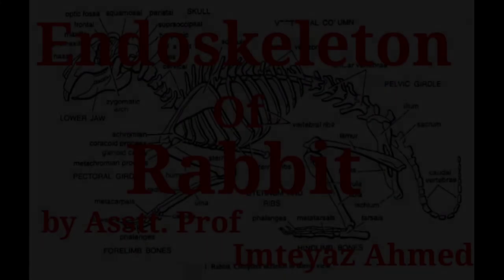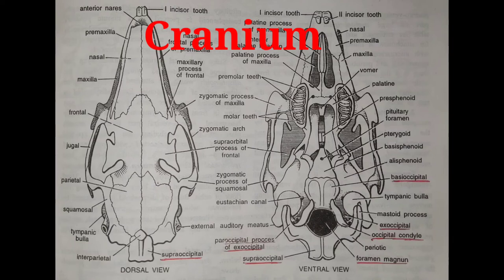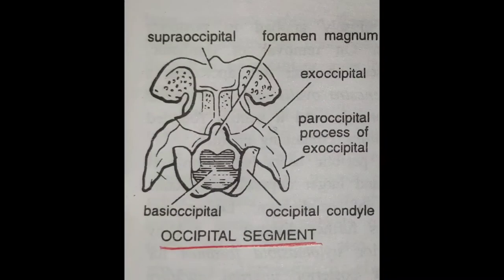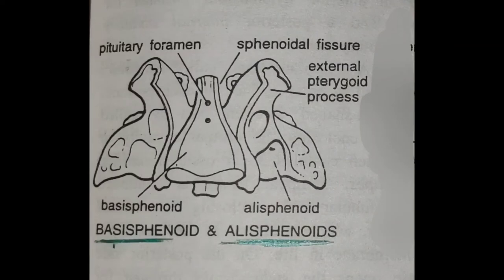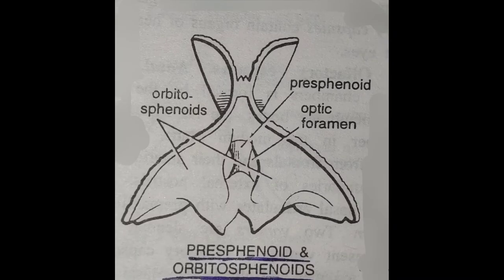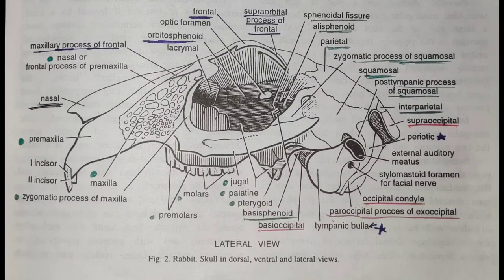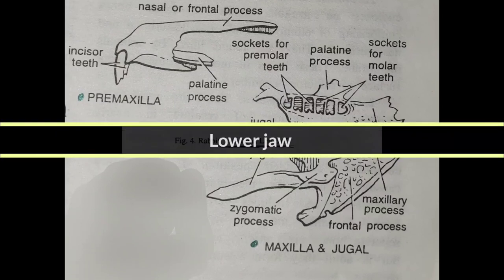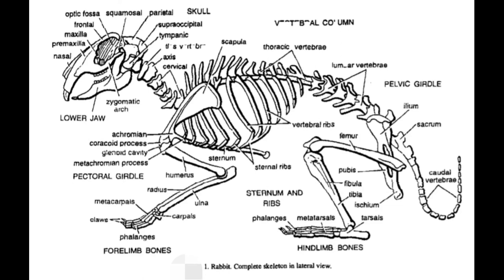Endoskelton of Rabbit: Skull (Shaheem Baba)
vedio covers endoskelton of Rabbit Skull